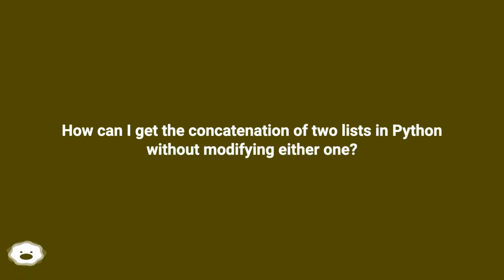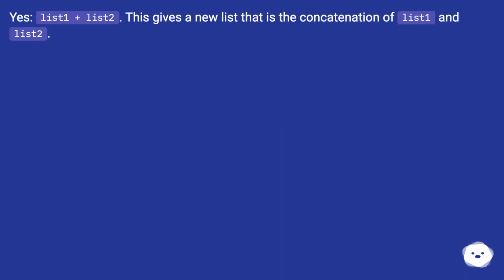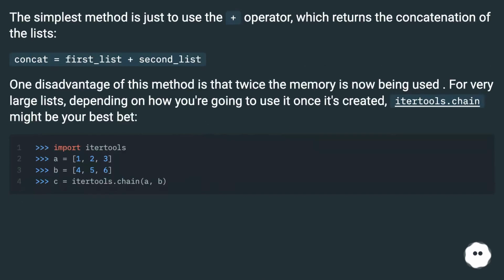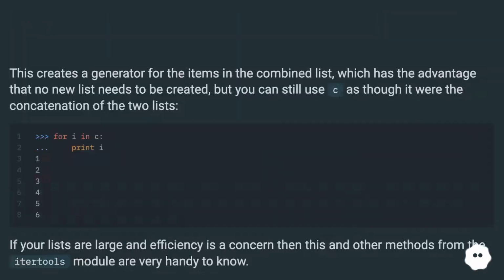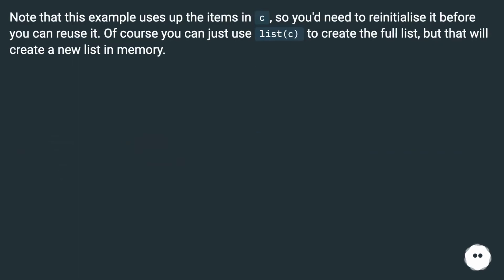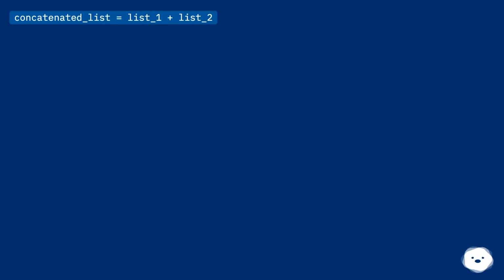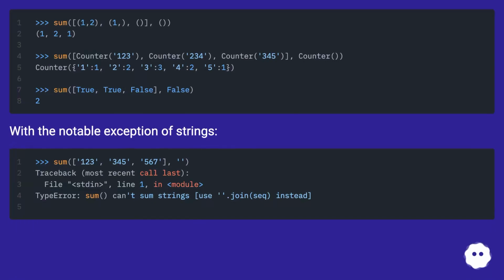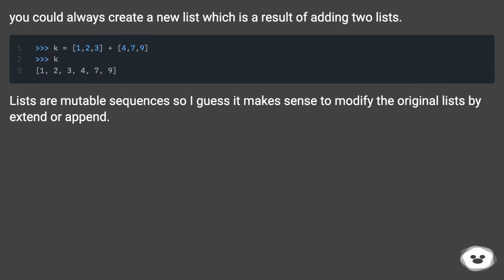How can I get the concatenation of two lists in Python without modifying either one?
Chapters
00:00 How Can I Get The Concatenation Of Two Lists In Python Without Modifying Either One?
00:23 Accepted Answer Score 1151
00:40 Answer 2 Score 174
01:52 Answer 3 Score 117
02:06 Answer 4 Score 102
02:41 Answer 5 Score 45
03:01 Thank you